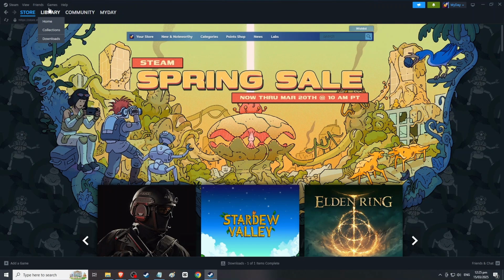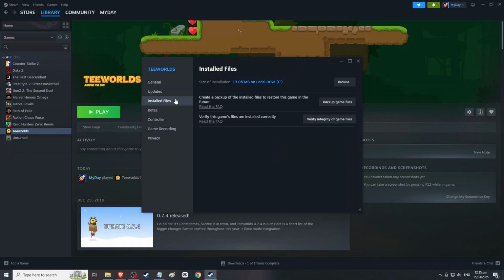How To Fix Marvel Rivals GPU Crash | (Quick & Easy 2025)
In this video I'll show you how to fix marvel rivals gpu crash dump. The method is very simple and clearly described in the video "fix marvel rivals gpu crash error on pc". Follow all of the steps and see how to fix marvel rivals gpu crash nvidia fix (temp) till they patch it.